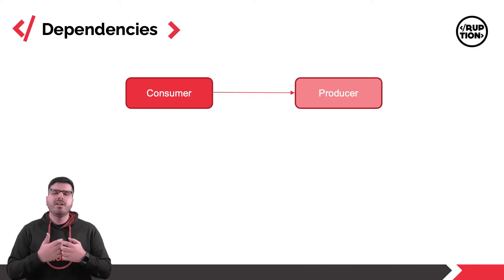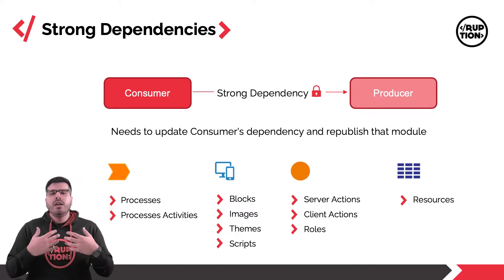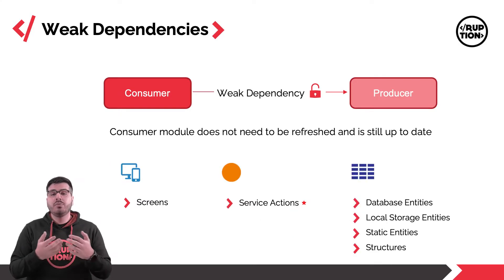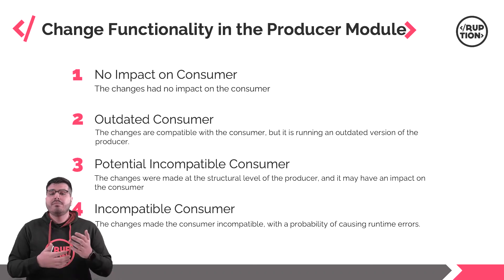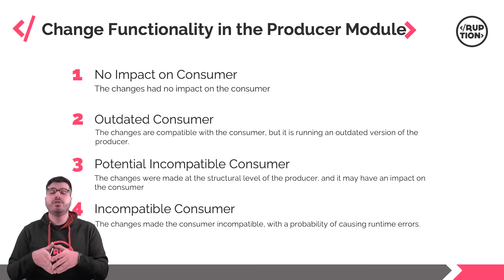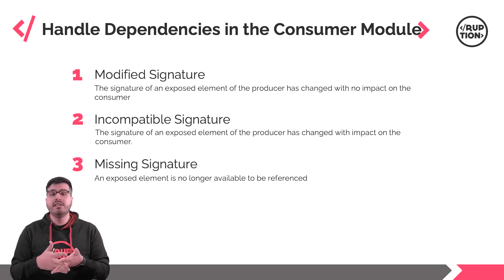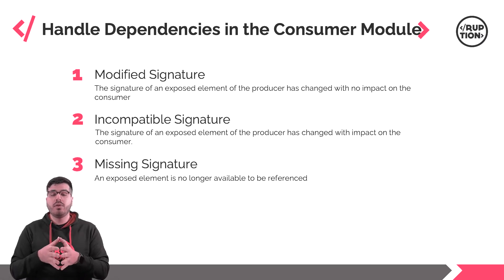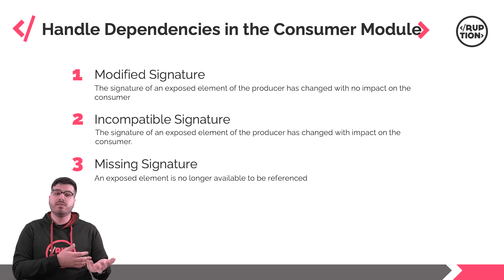OutSystems Architecture - Strong & Weak Dependencies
In this video, our partner Francisco Costa continues the Architecture Video Series with Strong and Weak references. This is the fifth video of seven.

Resources